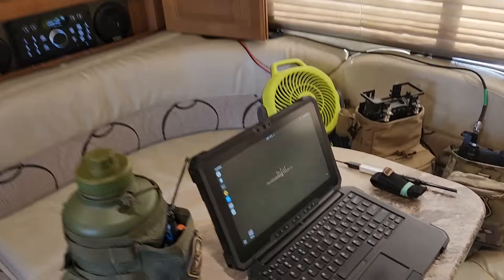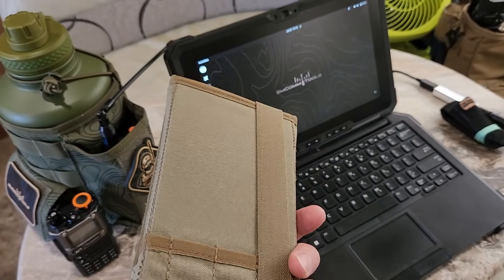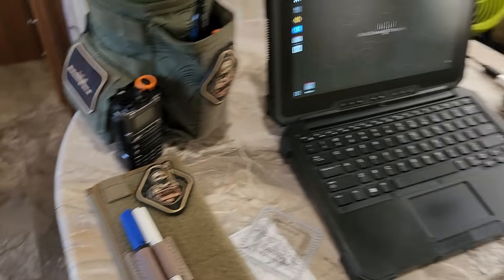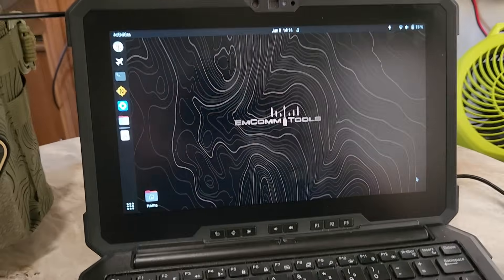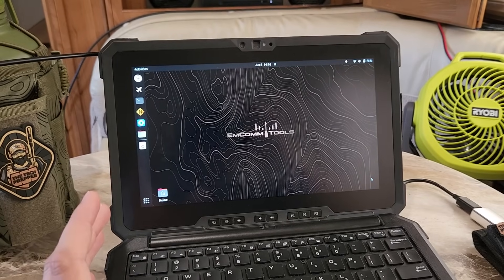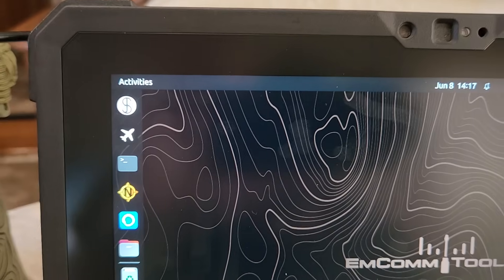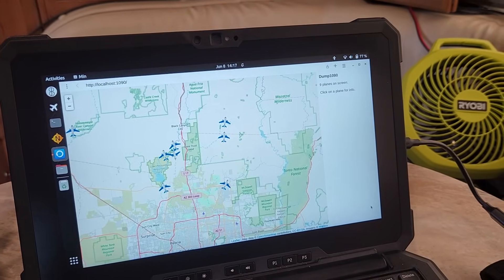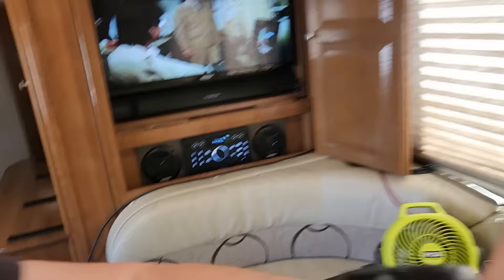Project Updates: Aircraft Tracking, RDF, Field Radios, and Land Navigation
Just a quick preview on the plan for offline mapping in EmComm Tools Community R5 and an early preview on ADS-B aircraft tracking.